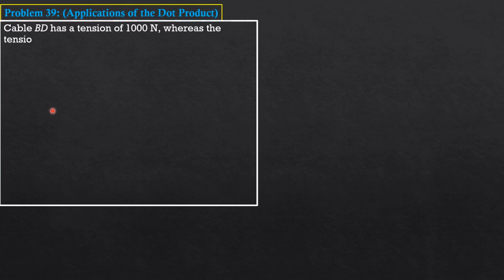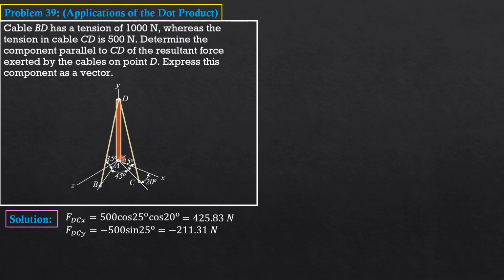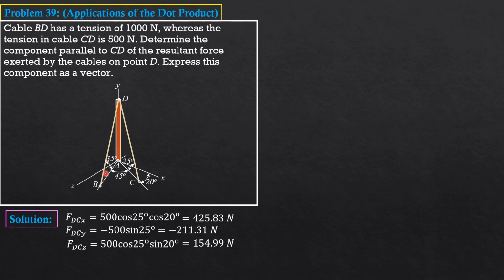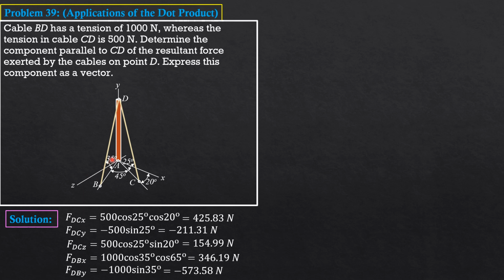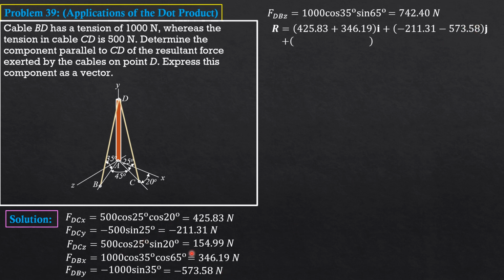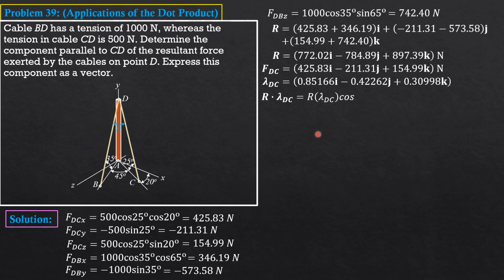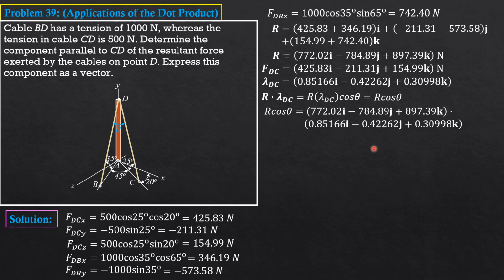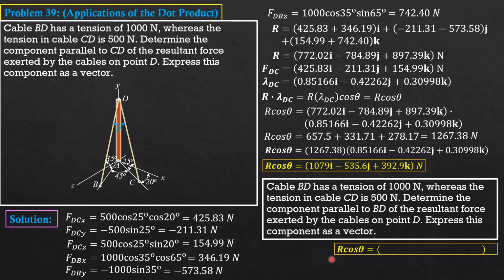SOLVED PROBLEMS in STATICS, PROBLEM 39